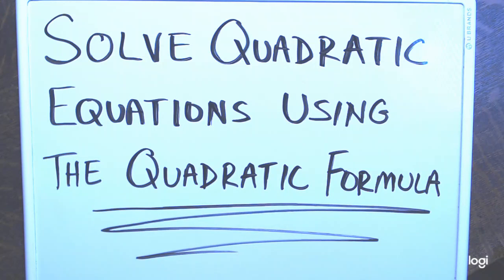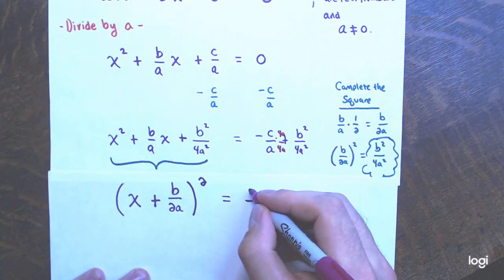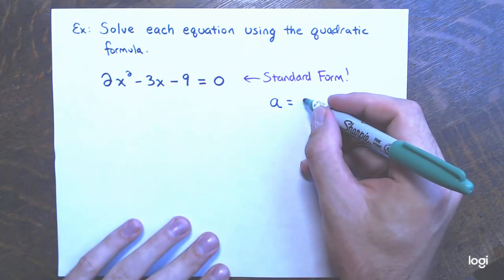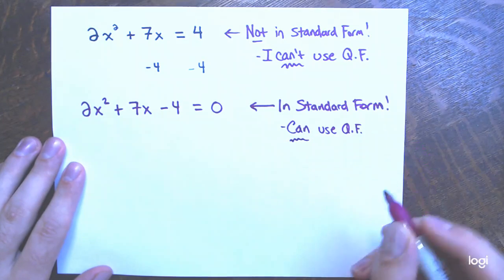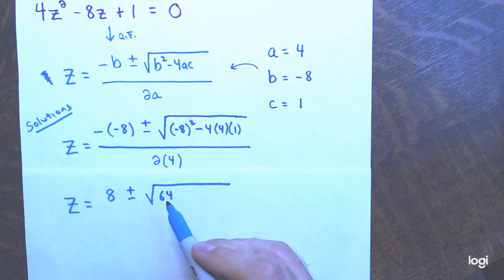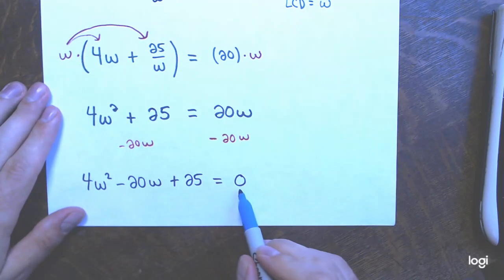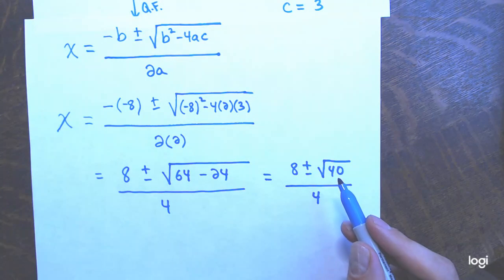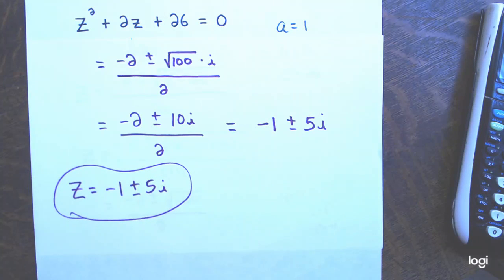Solve Quadratic Equations Using the Quadratic Formula